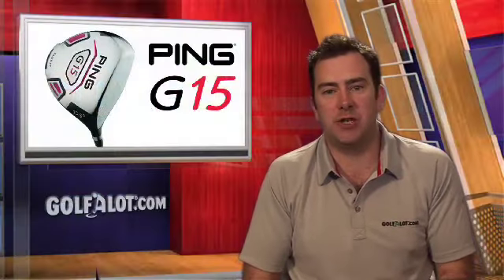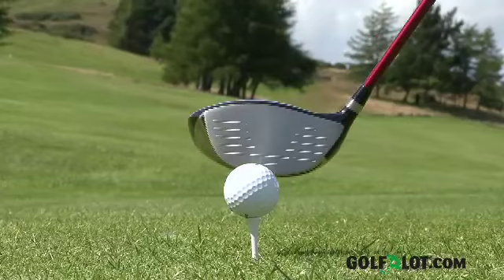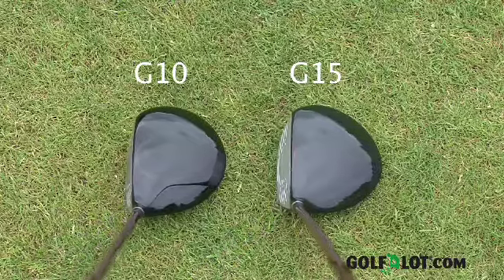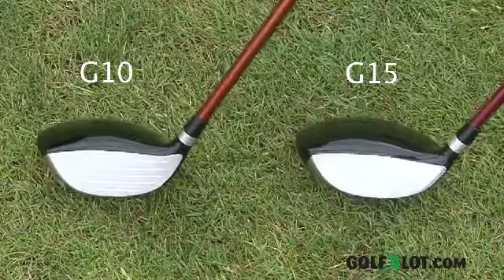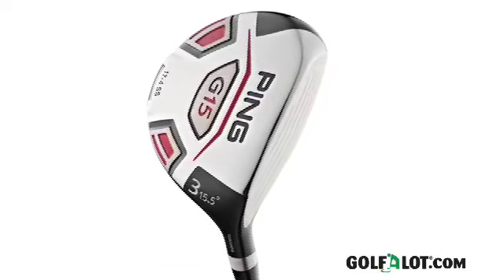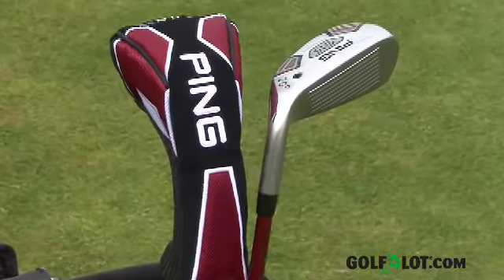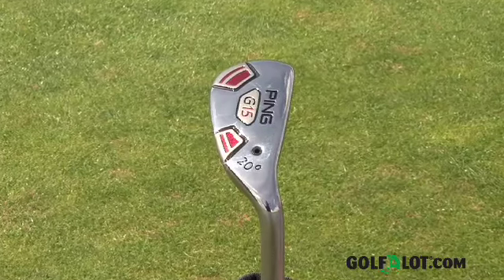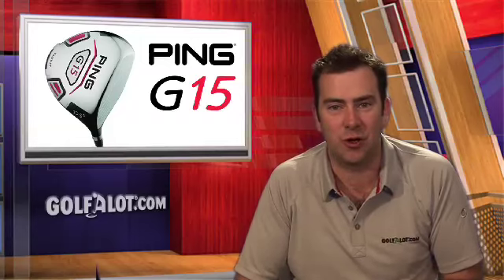Ping G15 Driver, Fairway Wood, Hybrid Review by Golfalot.com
Ping G15 Driver, Fairway Wood, Hybrid Golf Equipment News Review by Golfalot.com